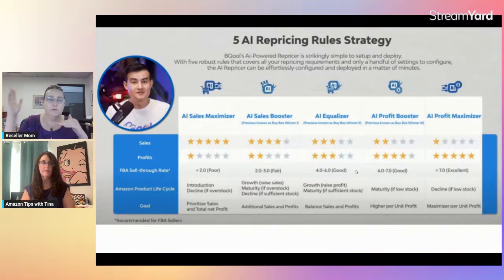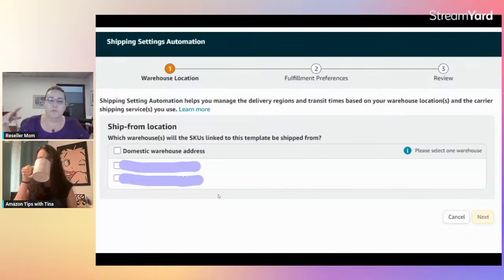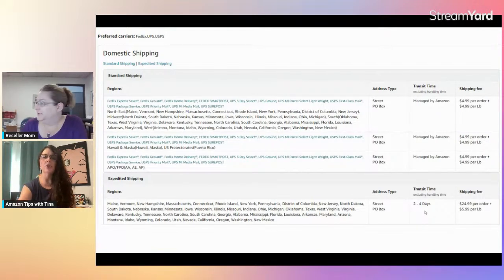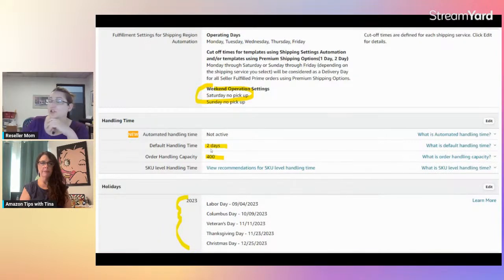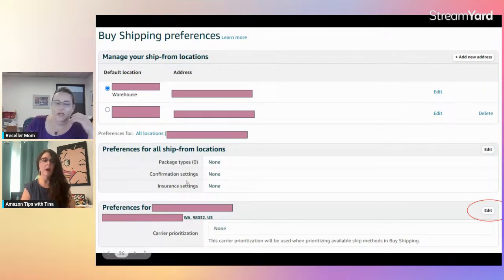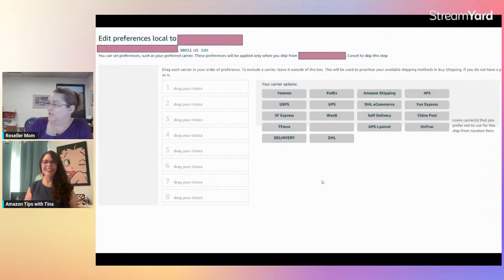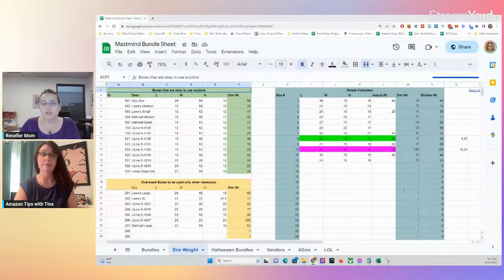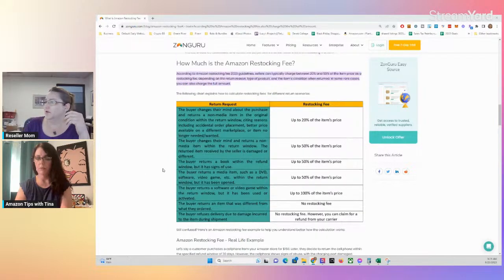Q4 - How to Set up Merchant Fulfillment Amazon Settings 8/25/23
Fetch Rewards: 649XC Shop
Pogo: 3D18K